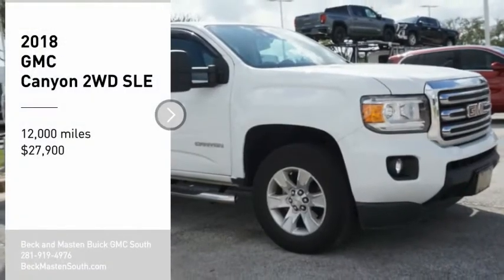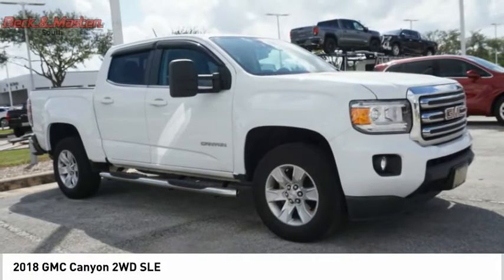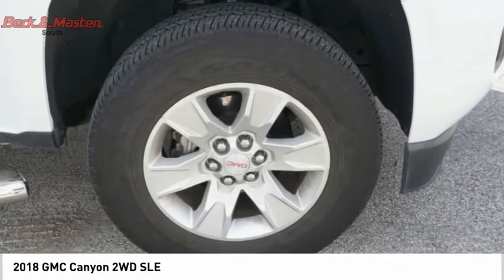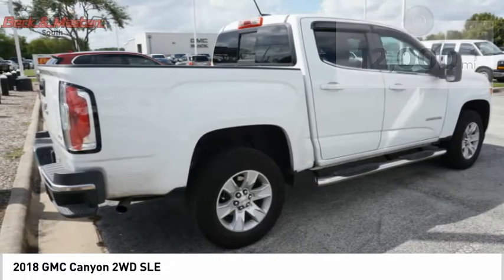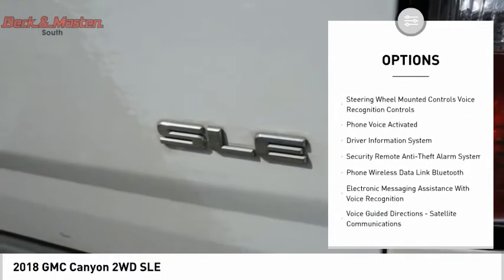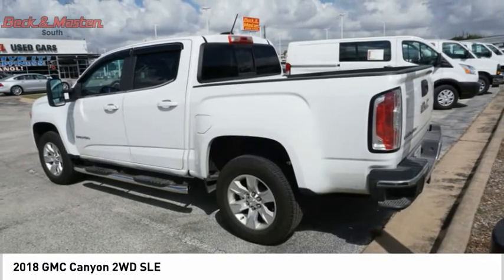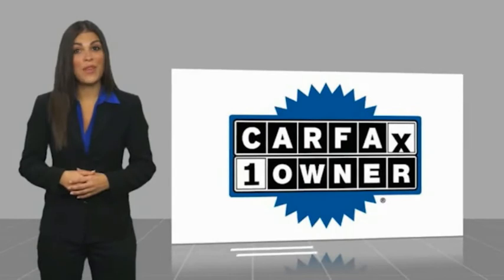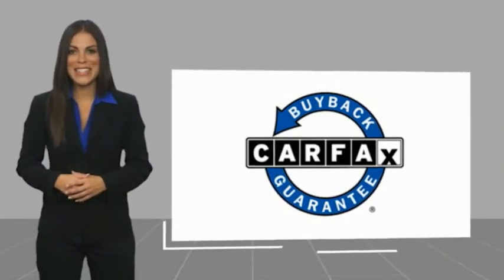2018 GMC Canyon 1137526A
2018 GMC Canyon 2WD SLE

Featuring a backup camera, braking assist, hill start assist, stability control, traction control, anti-lock brakes, dual airbags, side air bag system, digital display, and airbag deactivation, be sure to take a look at this 2018 GMC Canyon 2WD SLE before it's gone.  It has a 6 Cylinder engine.  We've got it for $27,900.  Looking to buy a safer crew cab? Look no further! This one passed the crash test with 4 out of 5 stars.  Drivers love the suave white exterior with a jet black interior.  Don't wait until it is too late!